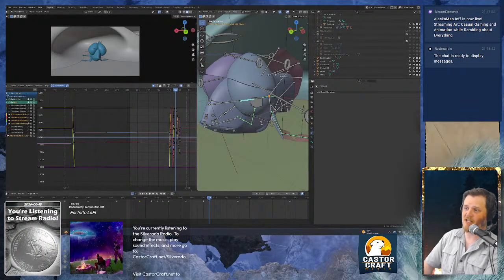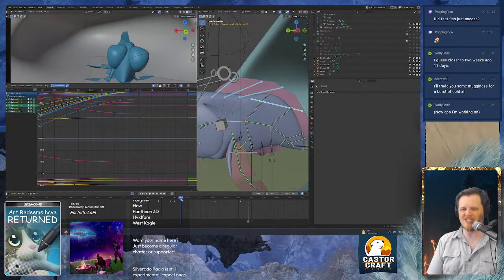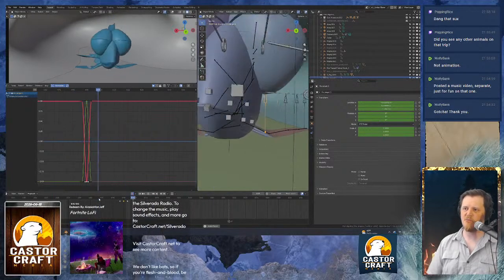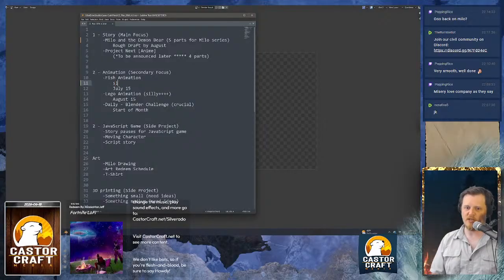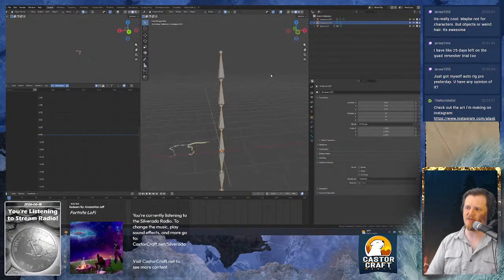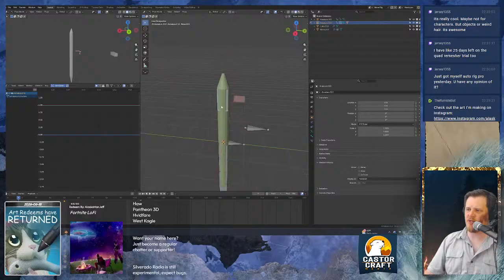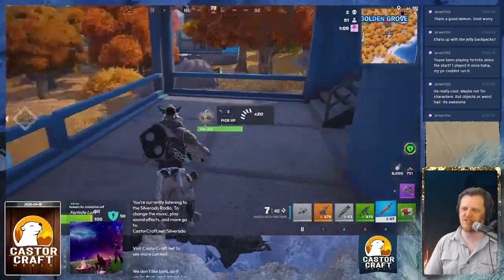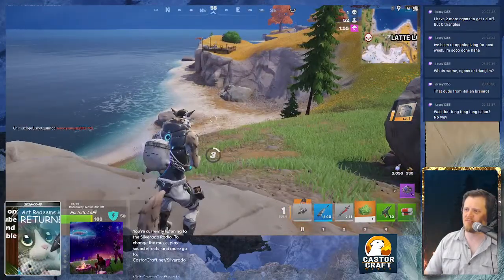Casual Gaming and Animation while Rambling about Everything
Be sure to check out CastorCraft.net

Other Channels:
➢ Art, Animation, and Short Films: